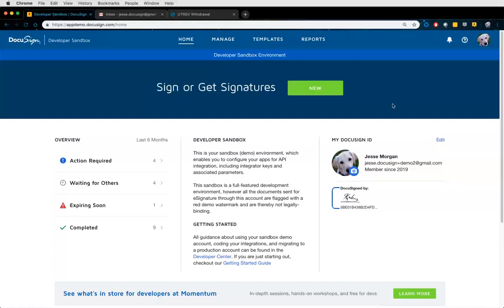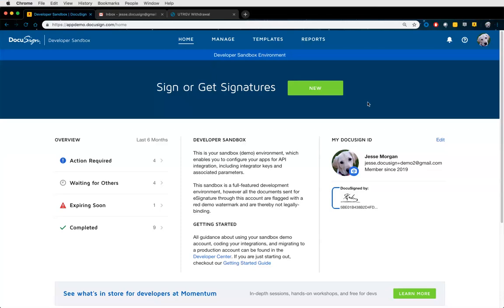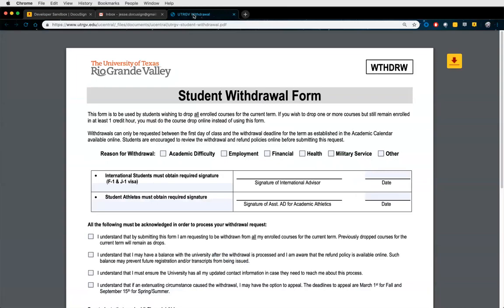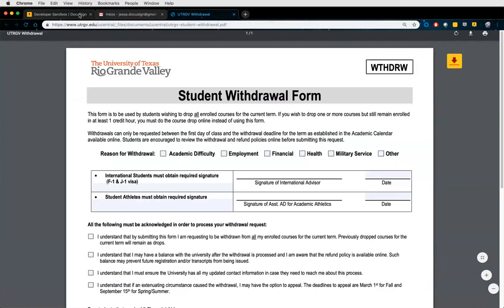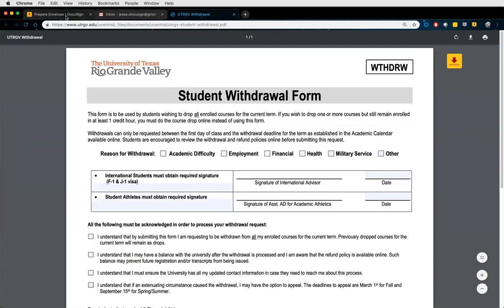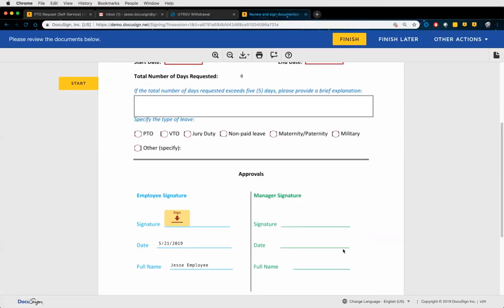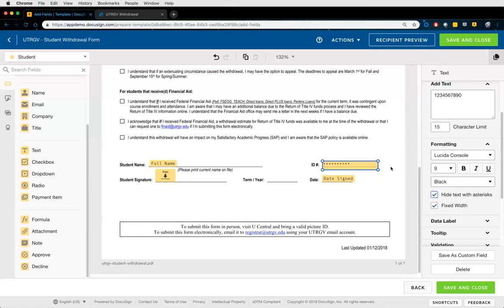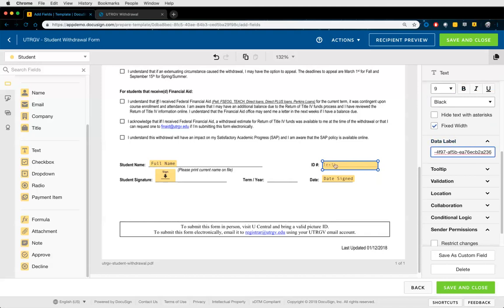DocuSign Powerform Template Creation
1:22 template introduction
9:17 create template
59:55 Regex pattern
1:06:24 Radio buttons
1:13:28 Dropdown menus
1:15:44 Payment Item (description)
1:17:20 Formula
1:23:11 Attachment
1:26:03 Approve/Decline
1:30:11 create Powerform
1:40:36 change Powerform sender